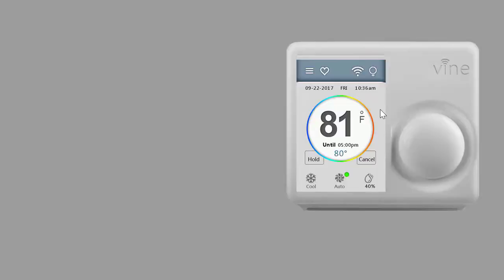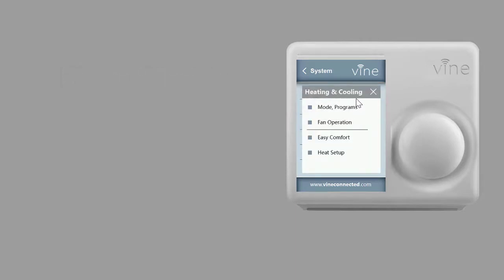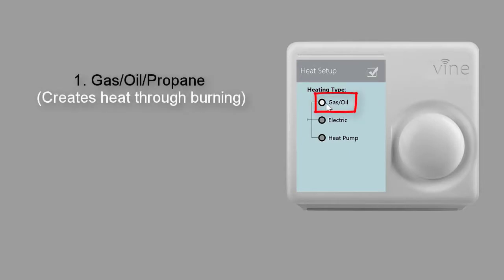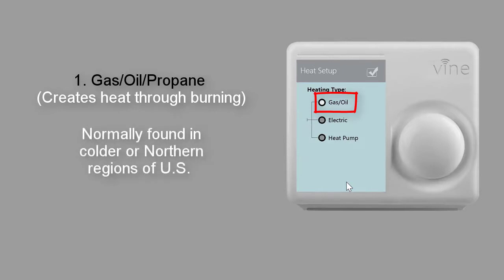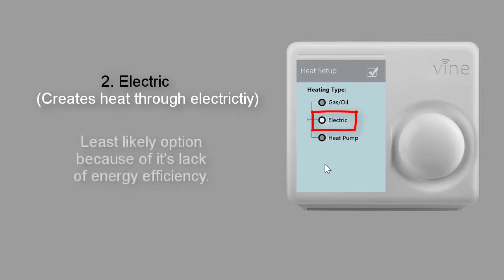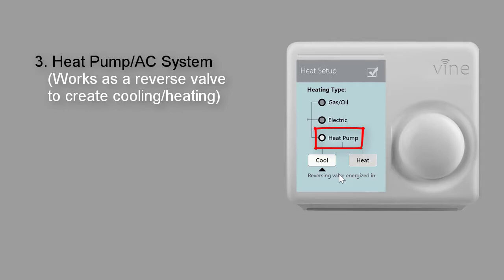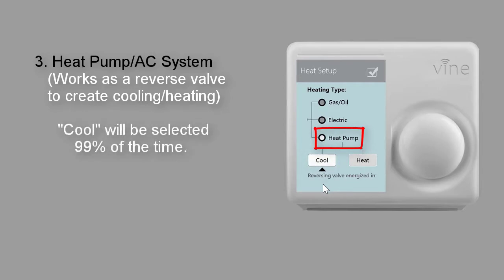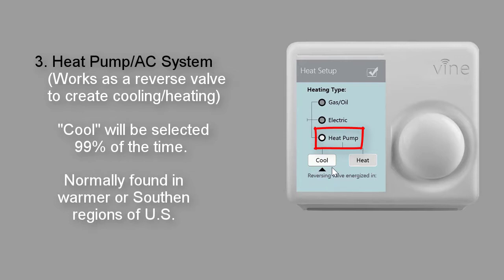Heat Setup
Vine Smart Home presents a video user guide on how to use its Wi-Fi thermostat model 610.